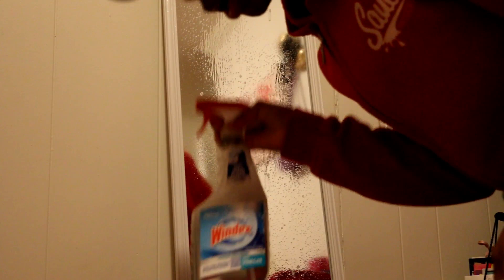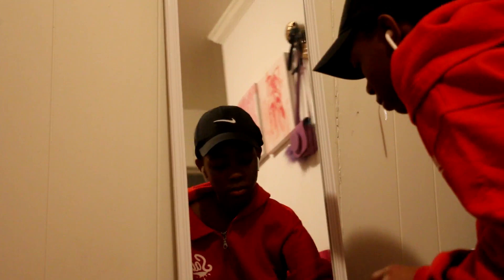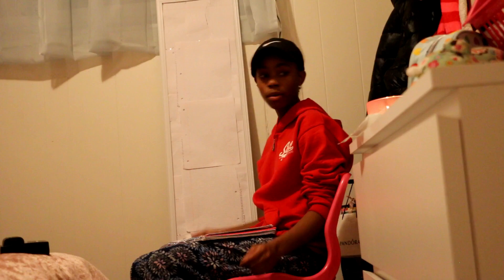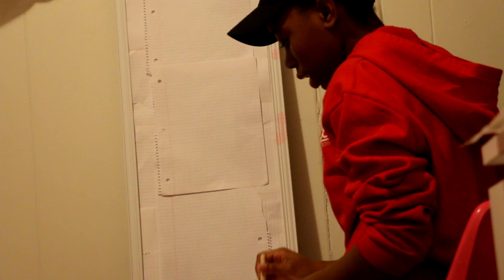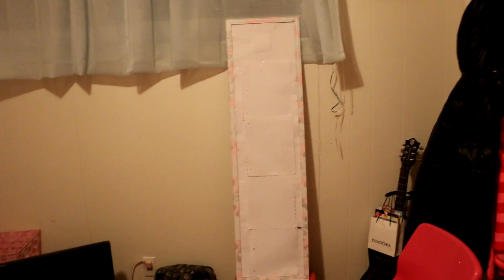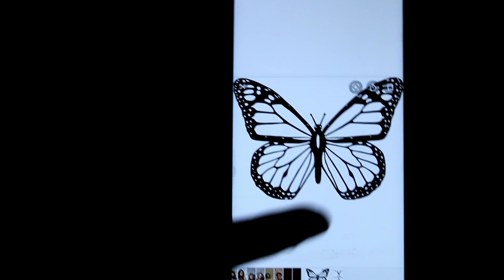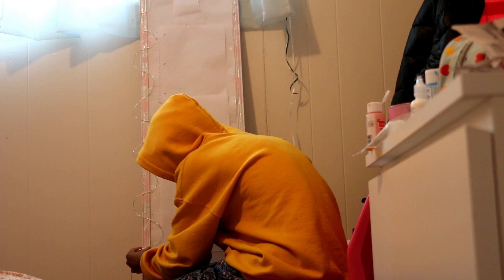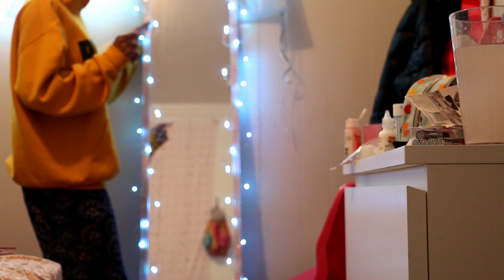Paint with Me {Painting My Mirror} |Kayliah Love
Hey guys its Kayliah. In todays video I am decorating my plain while mirror with paint and light to give my room a pop of color.